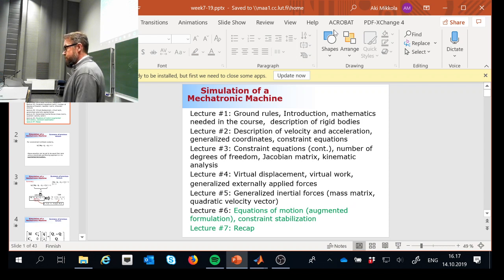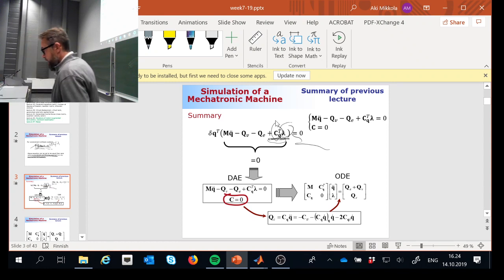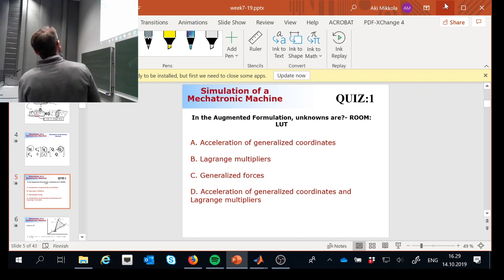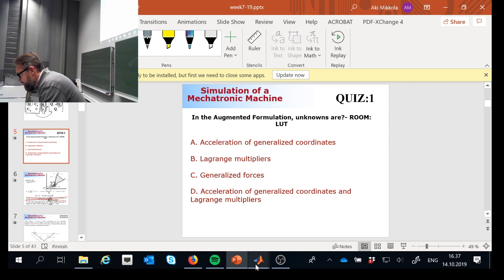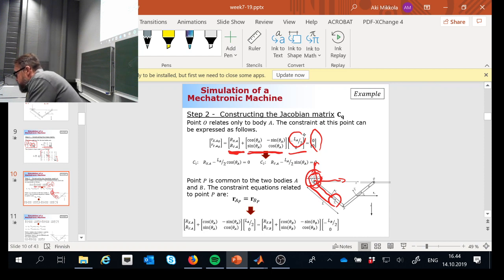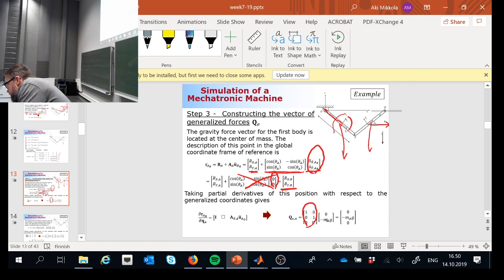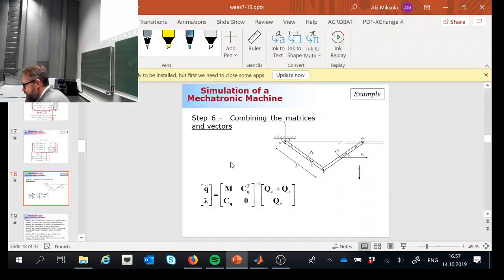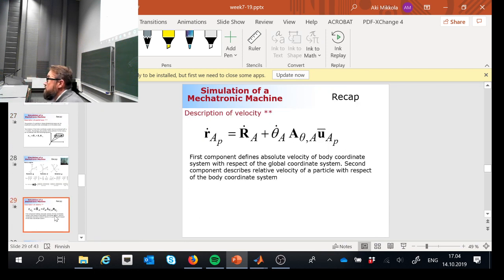2019 - Simulation of a Mechatronic Machine Live-stream